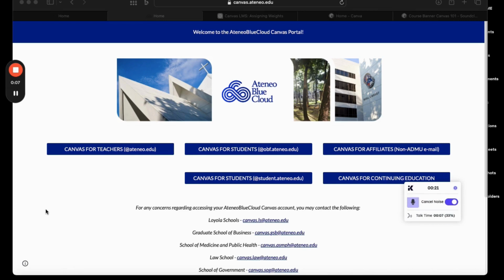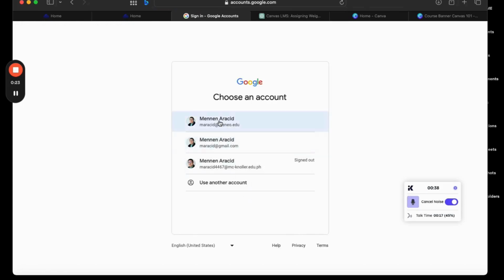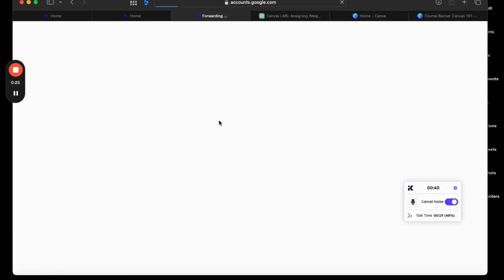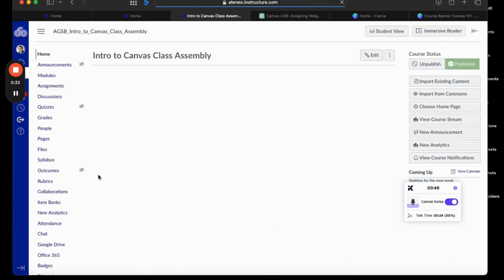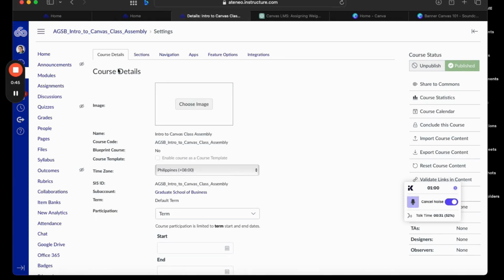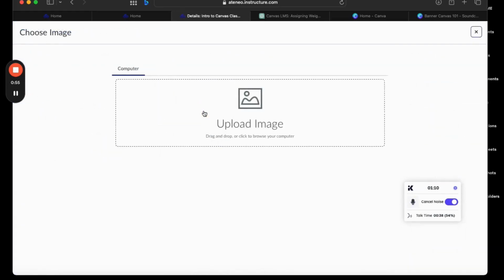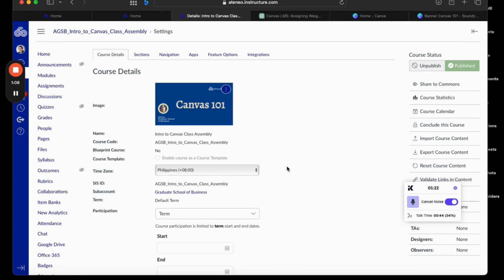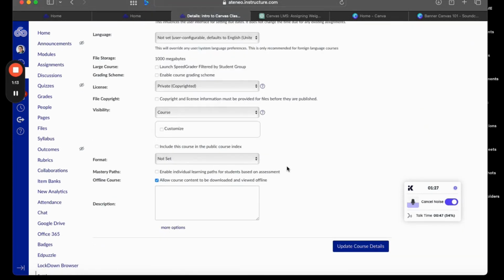Course Card in Canvas